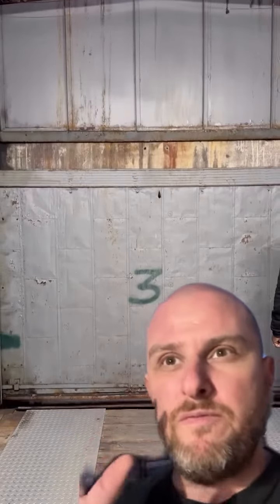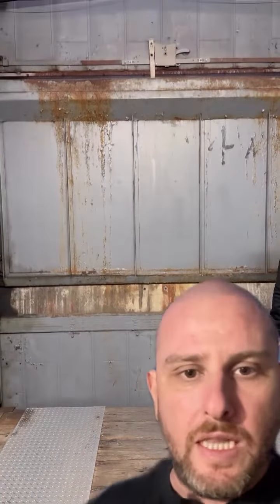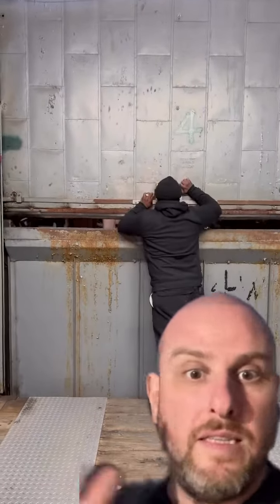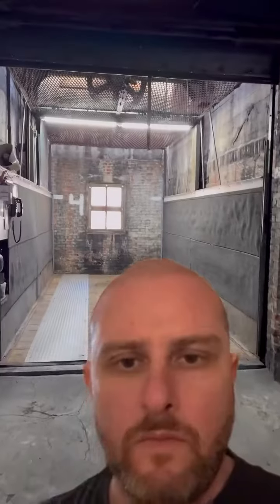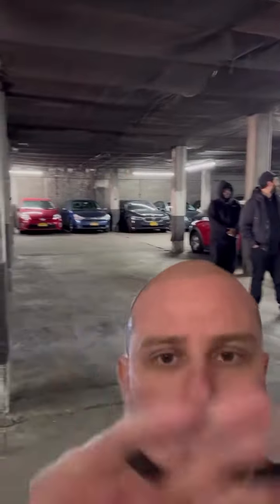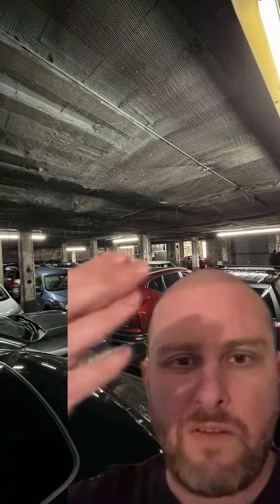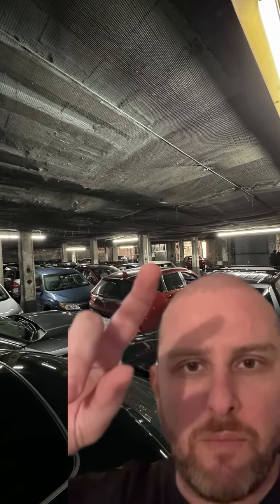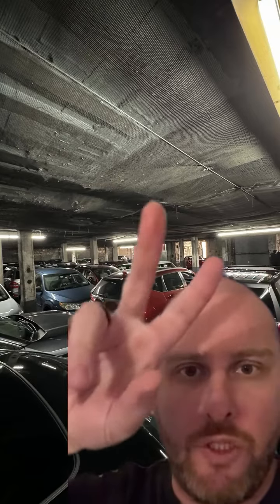Absolutely stoked to partner with @paddocknyc on this project. NYCMOTO lounge & bike storage comi...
Absolutely stoked to partner with @paddocknyc on this project. NYCMOTO lounge & bike storage coming! Thanks @streetfighter_man for coming along and your advice!